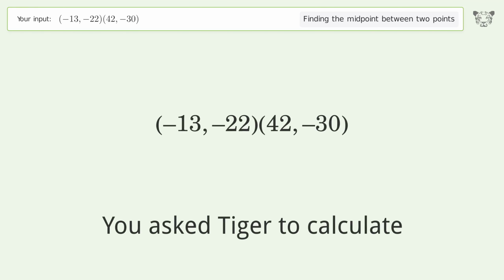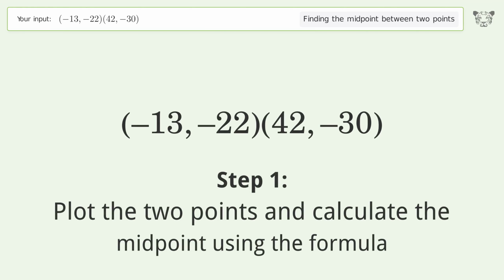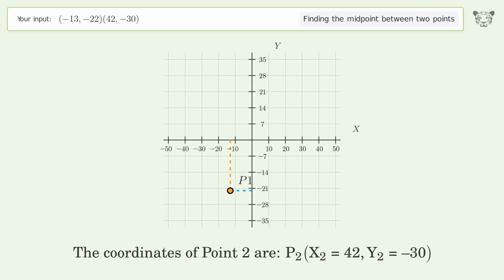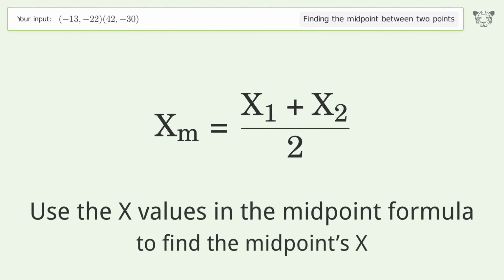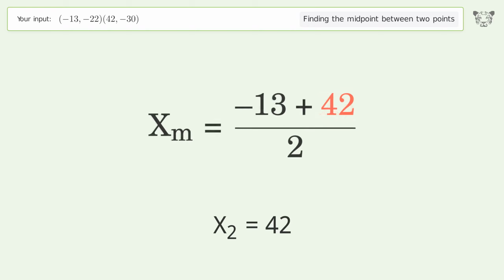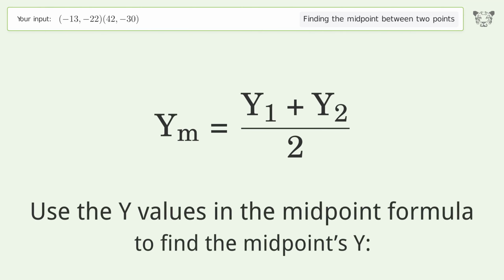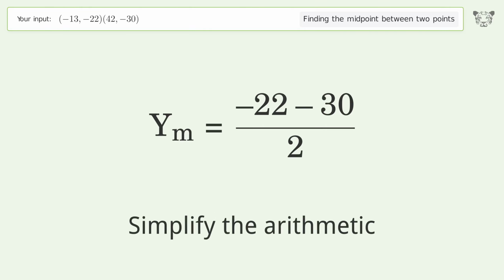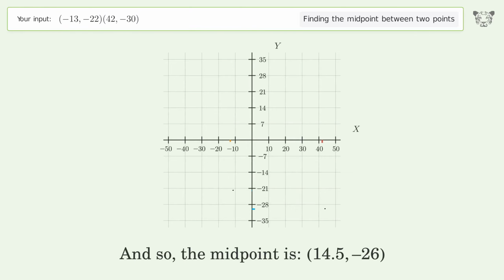Find the midpoint between two points p1 (-13,-22) and p2 (42,-30): Step-by-Step Video Solution